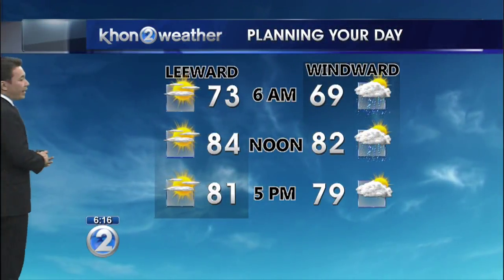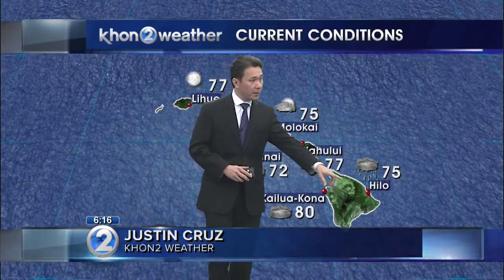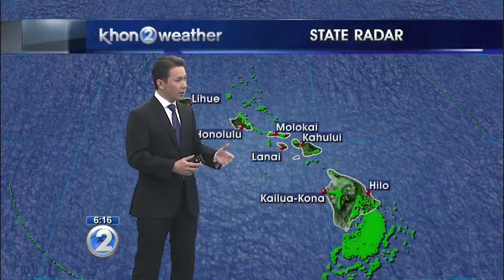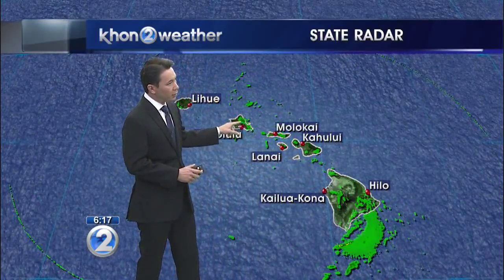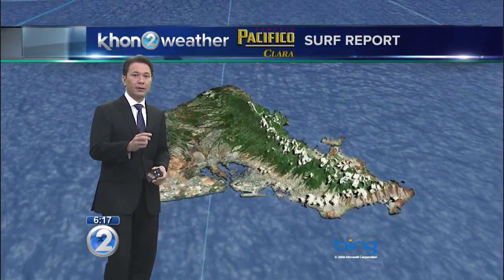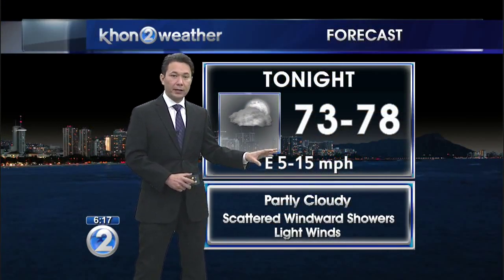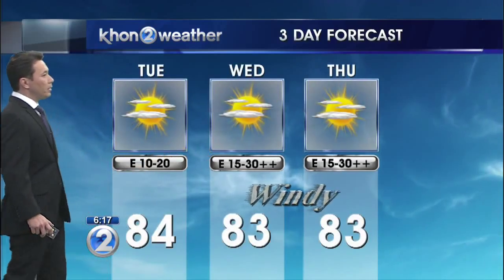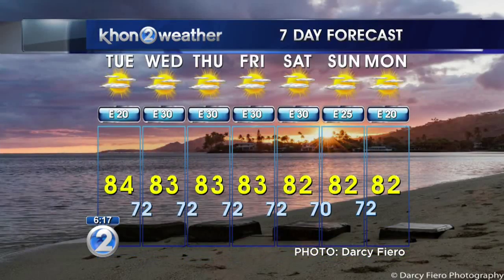KHON2 weather forecast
Gusty trades for the islands starting Wednesday.